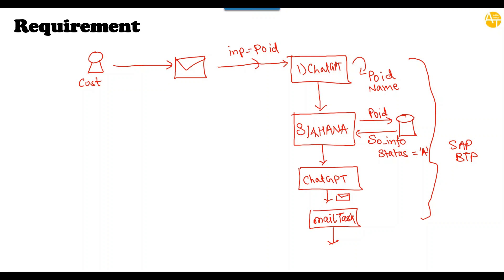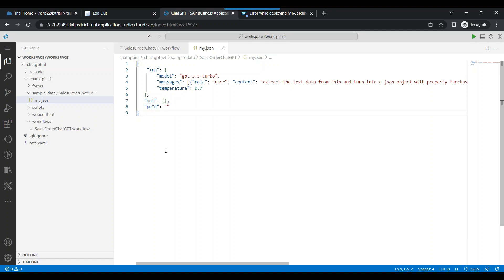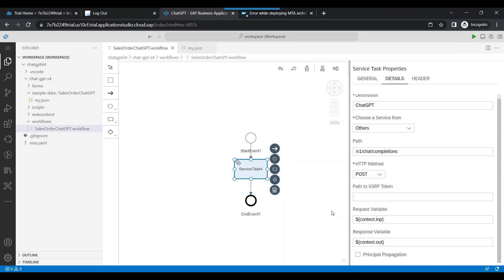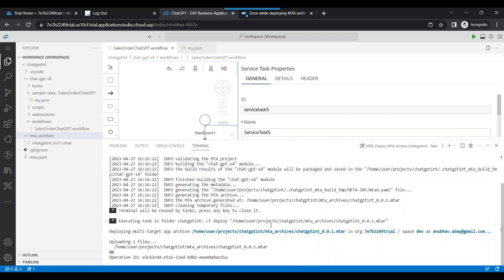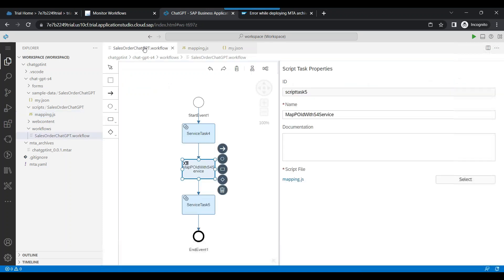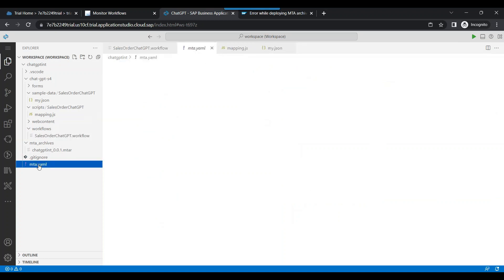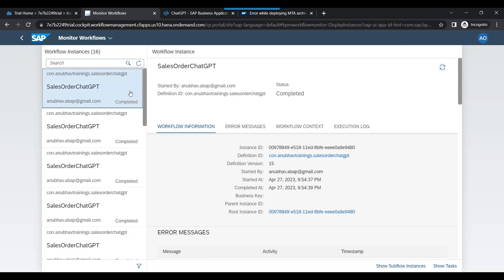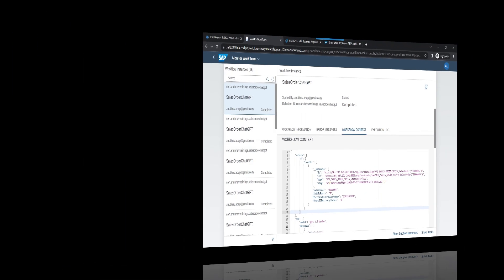E03 S4HANA Chat GPT BTP Integration Develop Chat GPT and S4HANA Integration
Developing a Chat GPT and S4HANA integration involves leveraging the natural language processing capabilities of Chat GPT to automate customer service and support functions, while using S4HANA's real-time data analytics and processing capabilities for efficient decision-making. This integration creates a more responsive and agile business ecosystem that can adapt to changing market conditions, enhancing overall business operations.

This video covers the process of developing a Chat GPT and S4HANA integration to automate customer service and support functions while improving decision-making using real-time data analytics. The integration creates a more agile business ecosystem that adapts to changing market conditions, streamlining workflows and enhancing overall operations. Discover how this integration can benefit your business.

S4HANA Chat GPT Integration
Natural language processing for customer service automation
Real-time data analytics for decision-making
Workflow automation for efficient operations
Streamlining business processes
Cloud-based business applications
Enterprise Resource Planning (ERP) system integration
Agile business ecosystem
Market adaptation strategies
SAP Cloud Platform (SCP) Integration